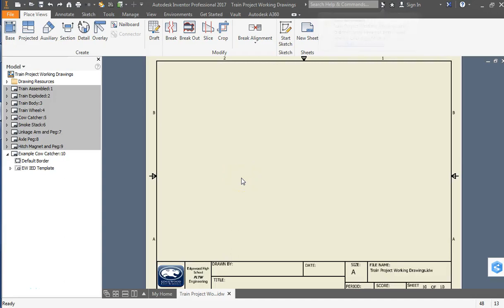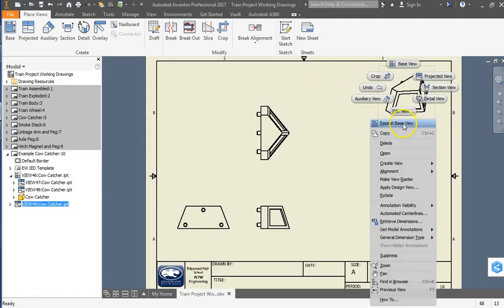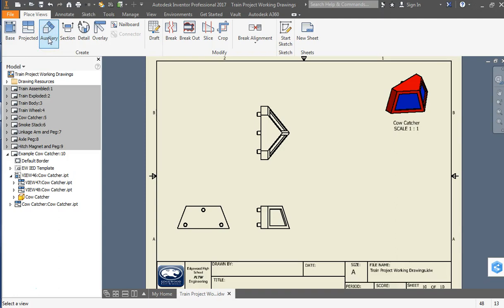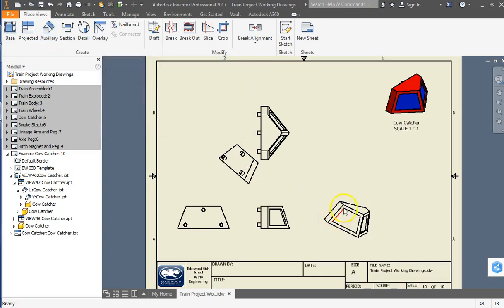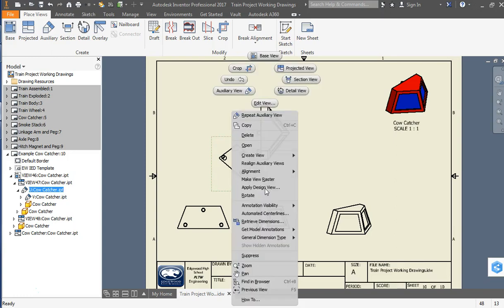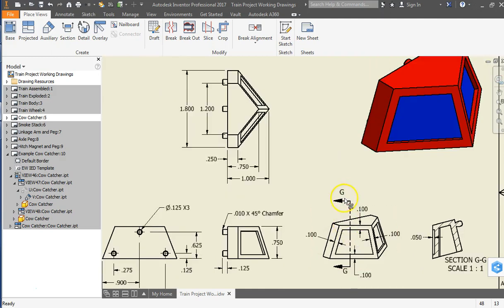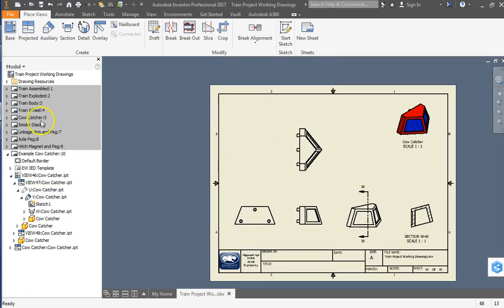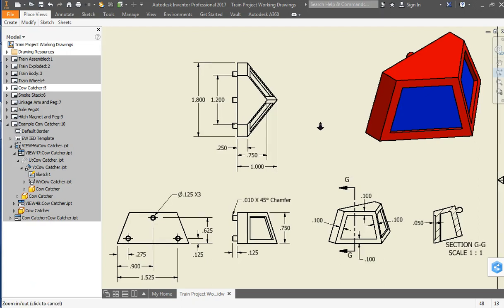Auxiliary View Cow Catcher